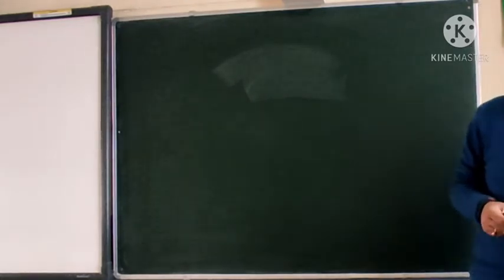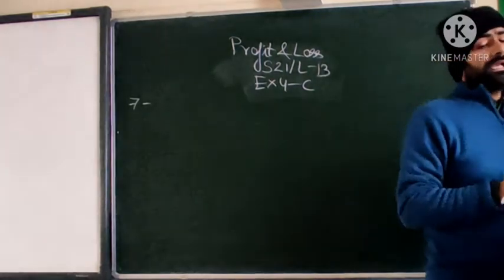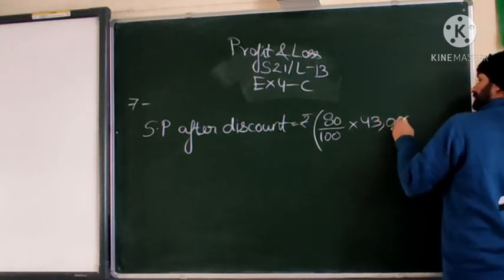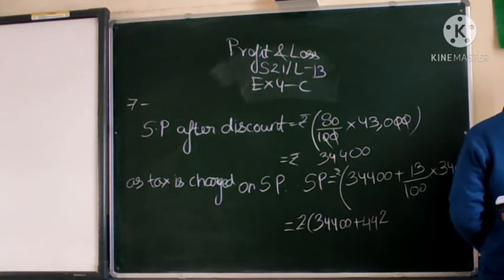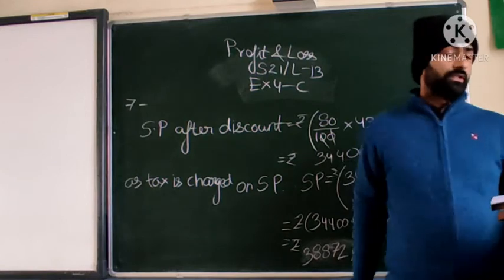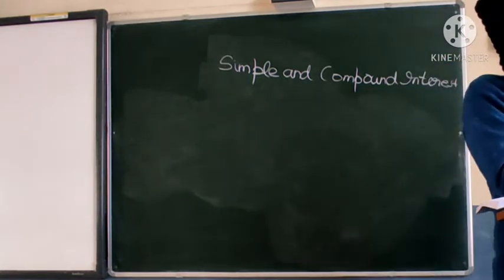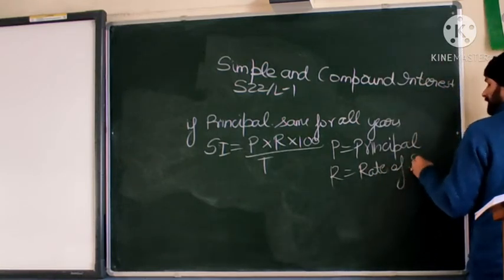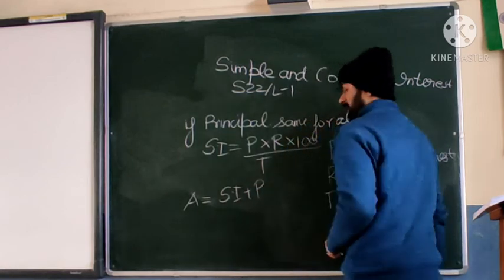Mathematics Class VIII S21/L13